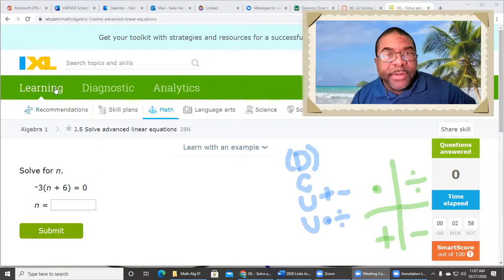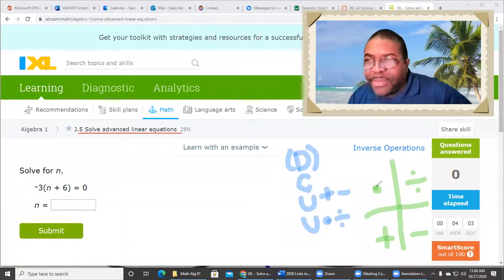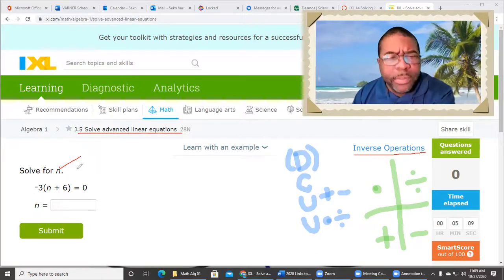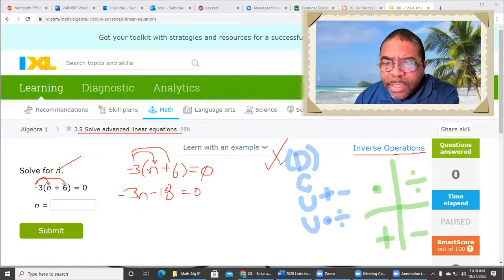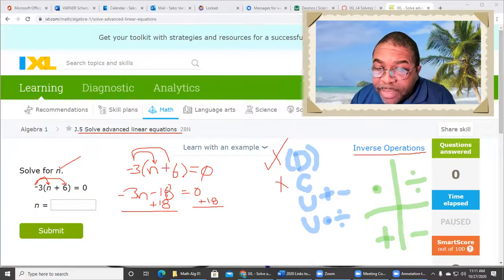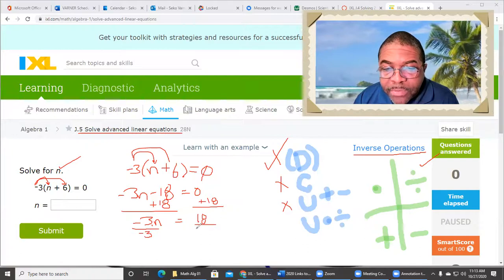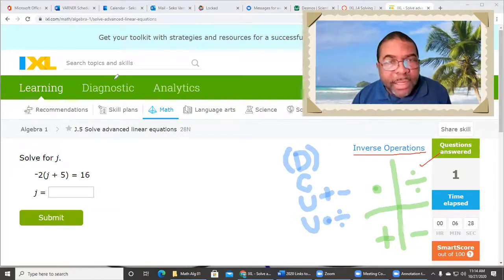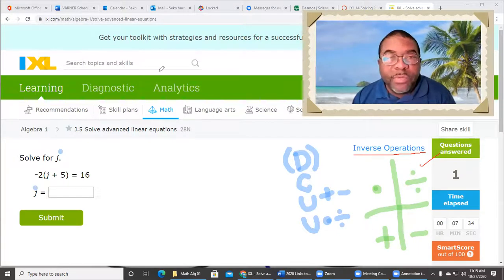IXL J.5 Solve advanced linear equations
Mr. Varner helps with IXL J.5